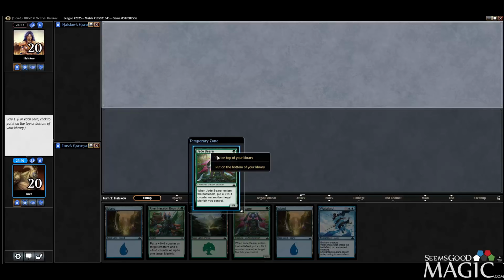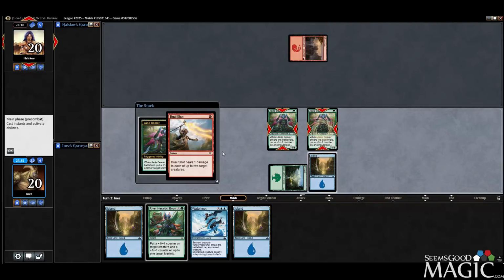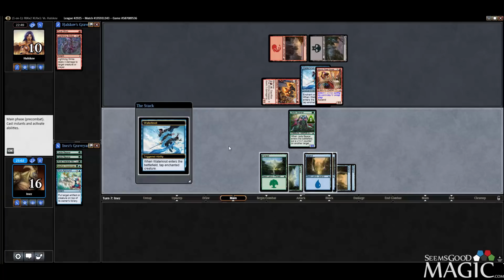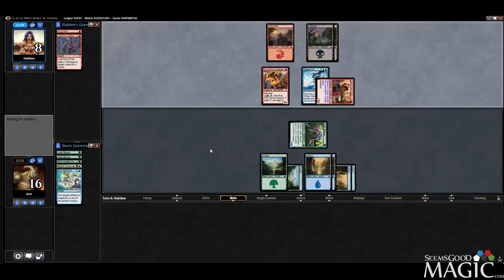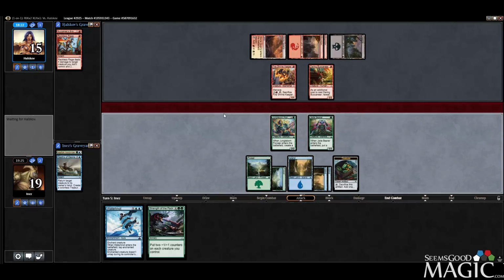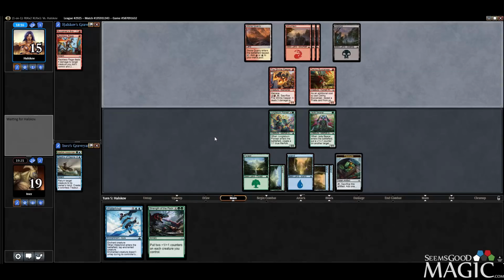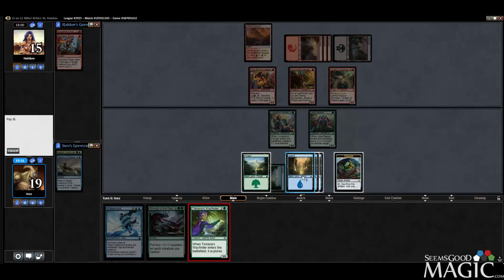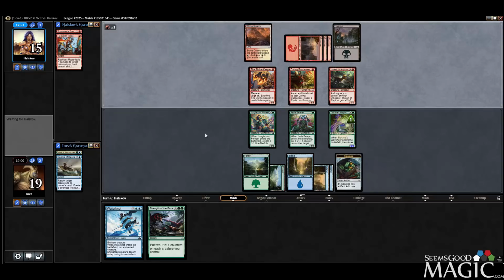Rivals of Ixalan Draft: At the Dive in - Match 1